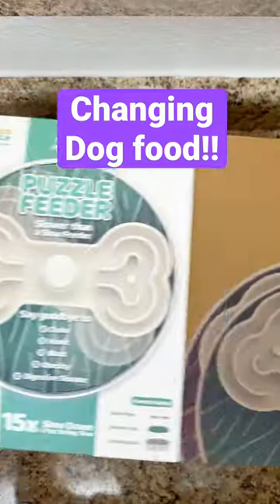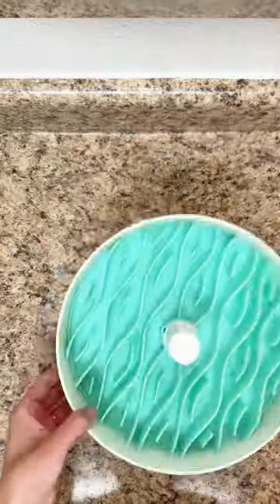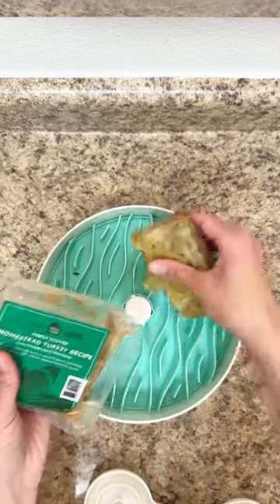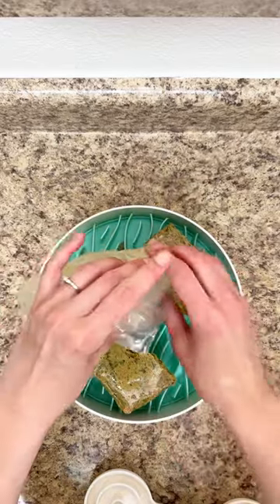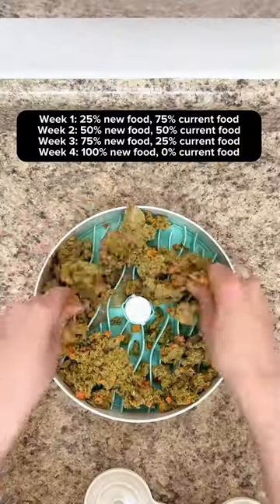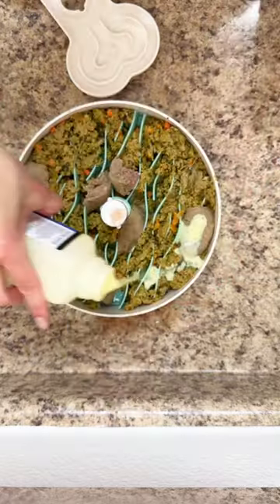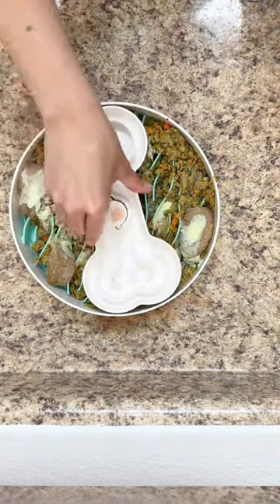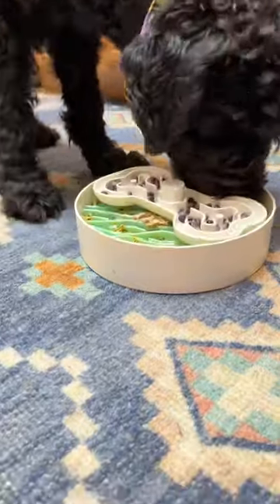Changing my dog’s food! 🐶How I transition to raw dog food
Puzzle dog bowl

HOW TO TRANSITION FOODS👇

Switching to any new dog food, or treat/chew, can cause dogs loose stool/GI upset from the introduction of novel ingredients👇

***ESPECIALLY if switching from a more processed food (ie kibble) to a fresher food (ie cooked/raw)

🥣 Week 1: 75% current food, 25% new food
🥣 Week 2: 50% current food, 50% new food
🥣 Week 3: 25% current food, 75% new food
🥣 Week 4: 0% current food, 100% new food

Supplements I use to help relieve “detox” symptoms (usually only 1-2 at most, not all at once):
✔️ Raw goat kefir or goat milk
✔️ Slippery elm
✔️ Saccharomyces boulardii
✔️ Live probiotic/digestive enzyme
✔️ Pumpkin (pure)
✔️ Bone broth (no salt)
✔️ Full spectrum CBD (anti-inflammatory)

TREATS: During a transition, I stop all treats/chews/table scraps for dogs with sensitive digestive systems

COLD TURKEY 🦃: Many dogs, especially younger or fresh fed dogs, can do a cold Turkey overnight switch to a new diet. But if you’re not sure, or your dog has a sensitive tummy - I find a slower gradual switch is more gentle/forgiving

PSA: This is my personal opinion based on what’s biologically optimal for dogs & what I’d feel comfortable feeding my pets.

*Please note, this channel is not intended for children under the age of 18. I am not a professional dog trainer or veterinarian. Any tips, product ideas, food, treats, suggestions or advice are simply my opinion only and what works for me based on my research and degree in Nutrition science. My content is not intended to replace your vet/trainer recommendations. Please always seek professional guidance before taking any action. Please foster, feed and train dogs at your own risk.